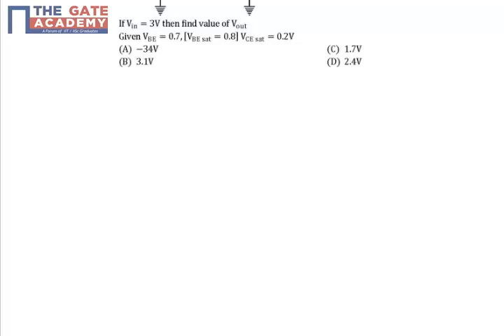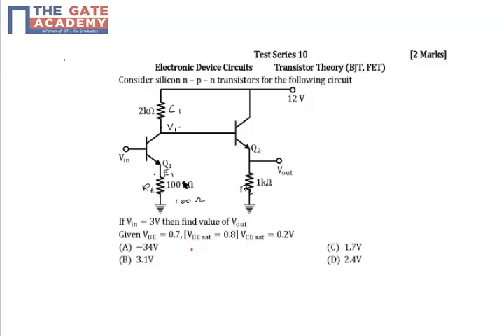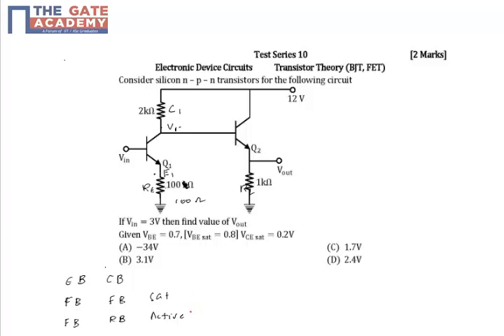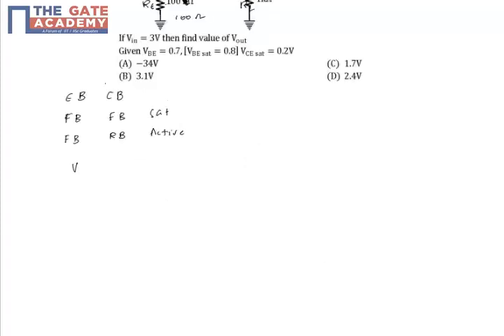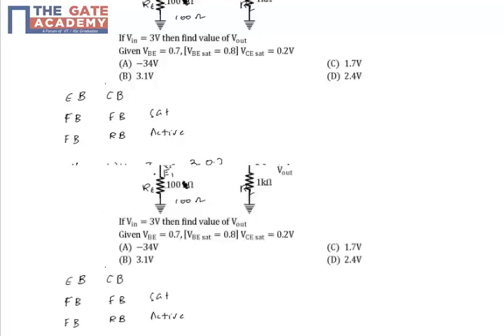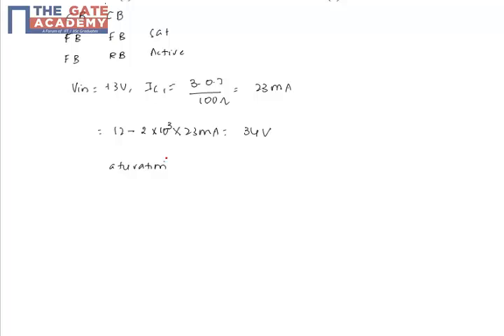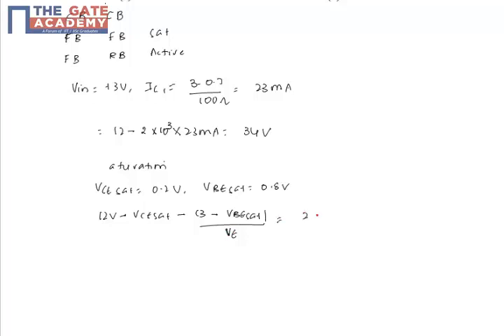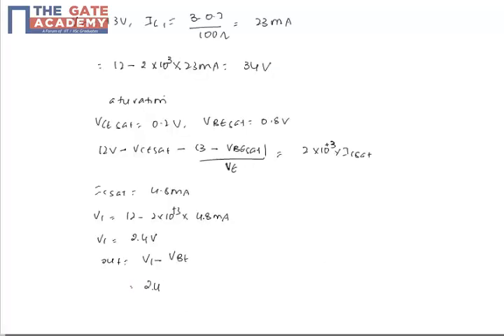GATE 15 ECE TS 10 Q No 35